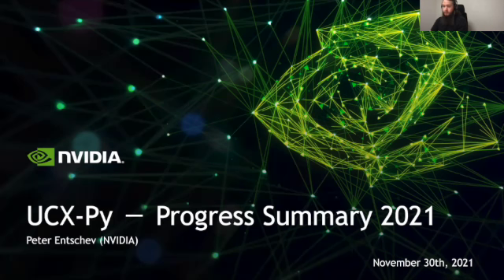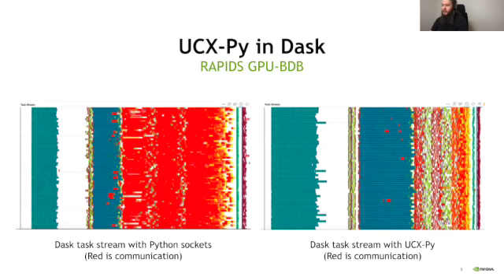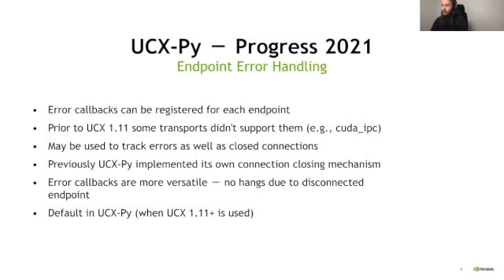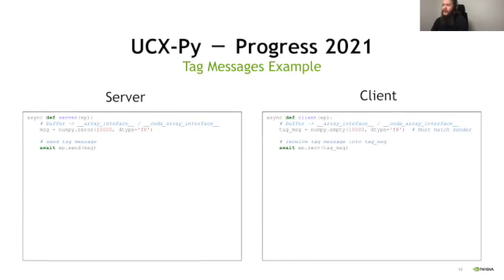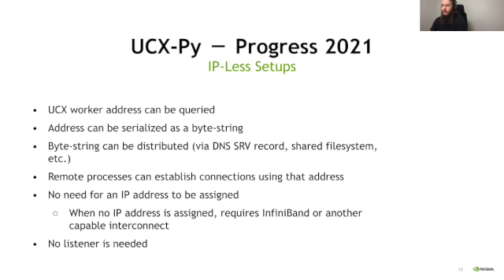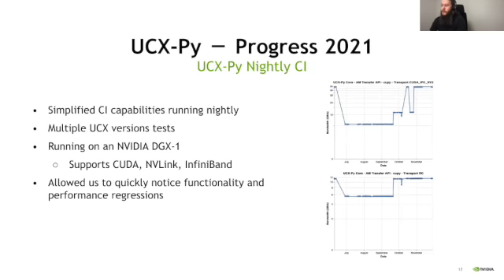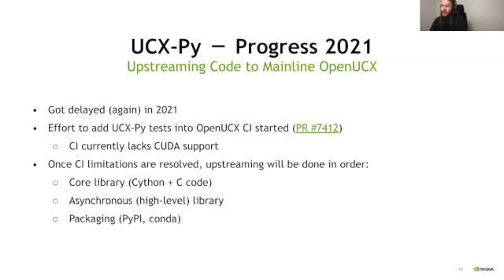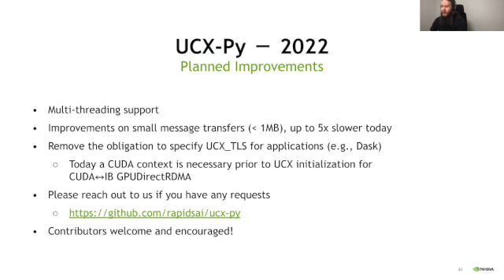Day 1 - (7) UCX Py: Stability and Feature Updates